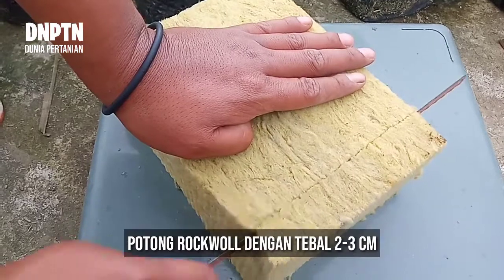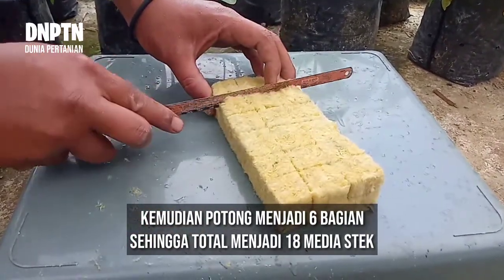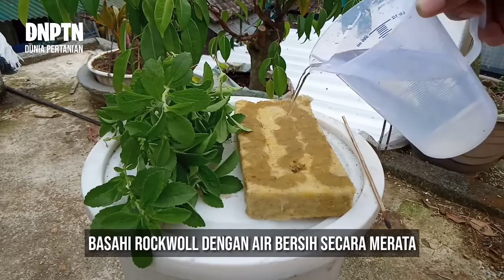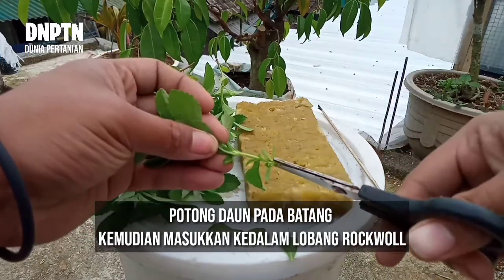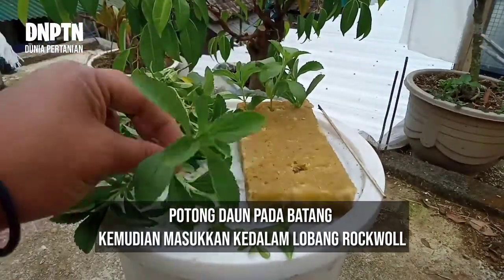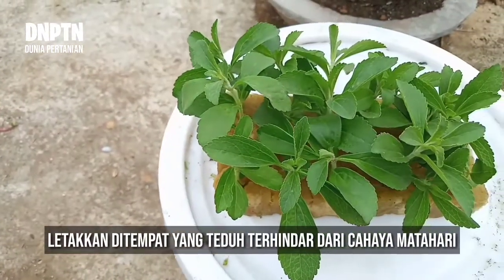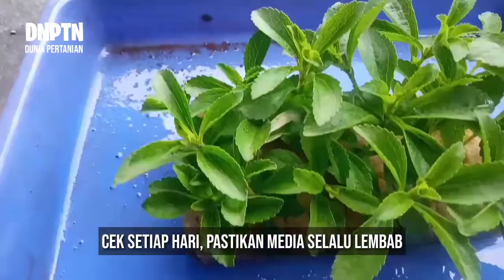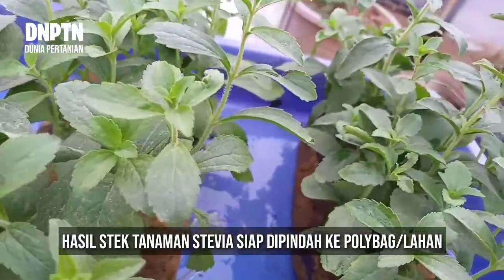Cara Perbanyak Stevia Dengan Stek Batang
Pada video kali ini kami melakukan perbanyakan tanaman stevia dengan cara stek batang. stek tanaman stevia di mulai sari pemilihan bibit hingga proses stek tanaman stevia berhasil dan siap pindah tanam ke media polybag, pot maupun lahan yang luas.

Untuk pemesanan bibit tanaman stevia bisa menghubungi kami :

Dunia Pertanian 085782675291